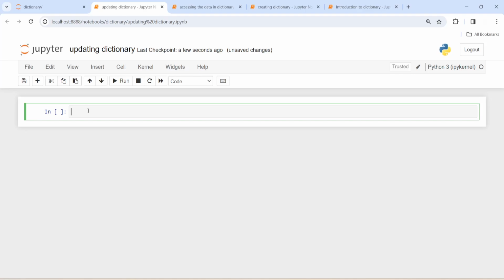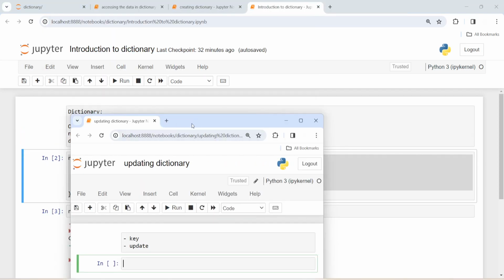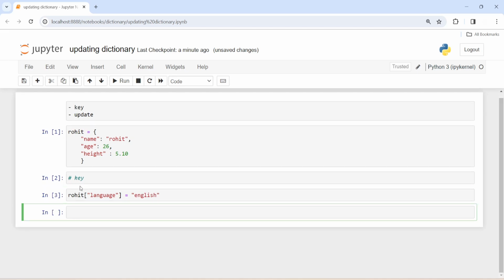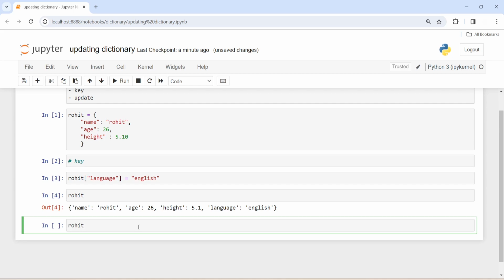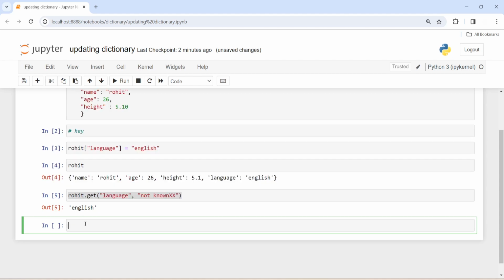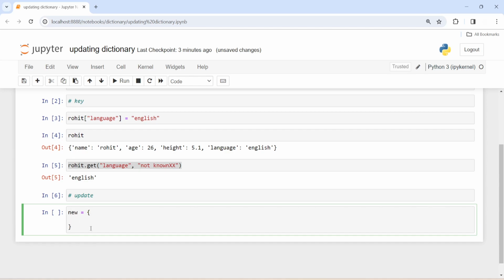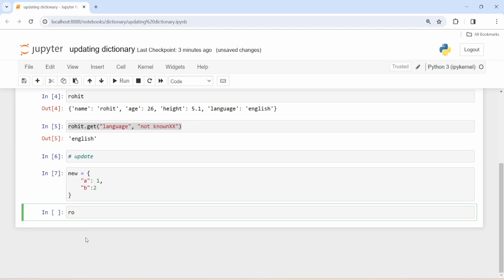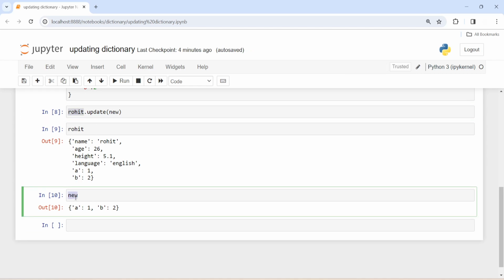04 updating dictionary